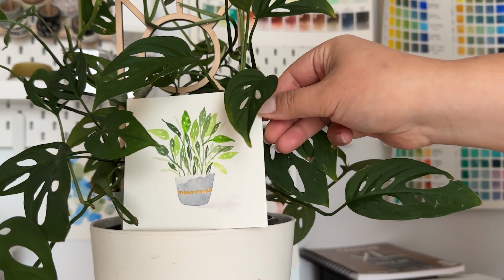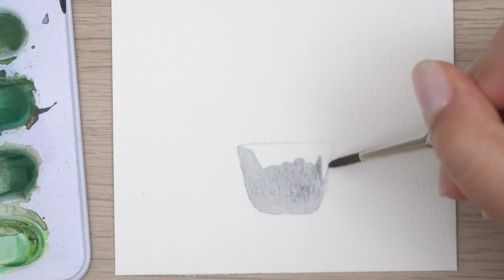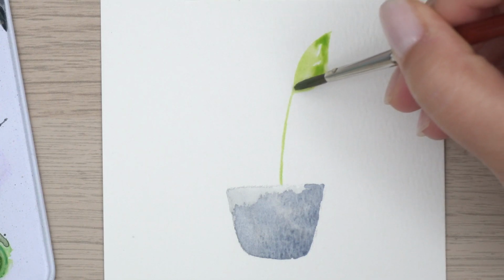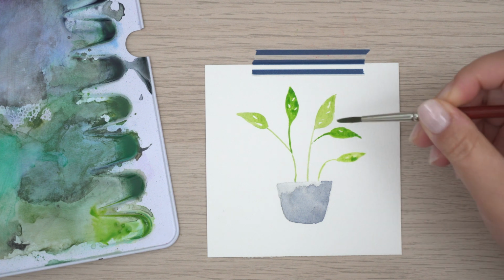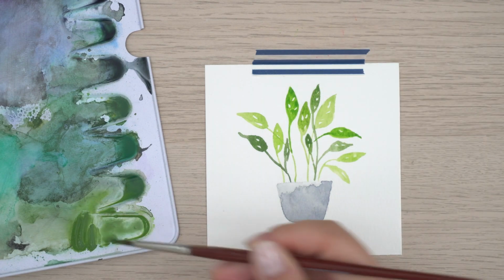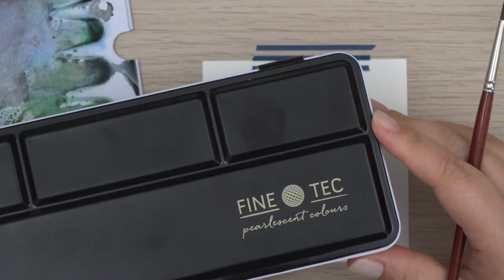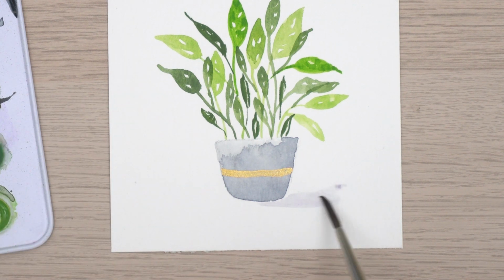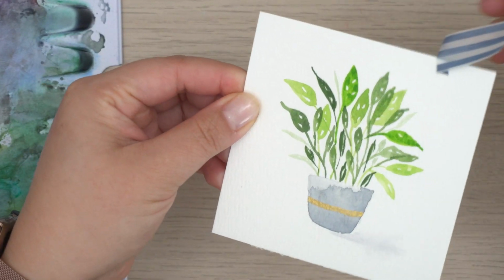Watercolor Monstera Adansonii 🪴 - Beginner Friendly Tutorial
While the Monstera Deliciosa may get a lot of attention for its large leaves, the Monstera Adansonii is cuter and just as easy to grow as a houseplant! I promise this watercolor tutorial is just as simple to follow for a beginner. 🪴

Make sure to use a variety of green hues and paint in layers to give the plant a really full look.

If you enjoyed this watercolor​ painting, buy me a ☕️ so I can keep creating!

Materials used:
• LUKAS 1862 watercolor paints
• FineTec Pearlescent Watercolors
• 4"x4" cold pressed watercolor paper
• Creative Mark Mimik Synthetic Sable round size 3
• Paper towel or cotton rag
• Staedtler Watercolor Pencil, gray color
• Jar(s) of water; spray bottle